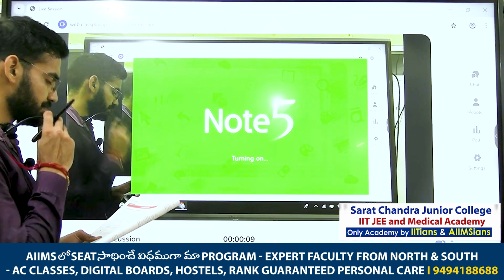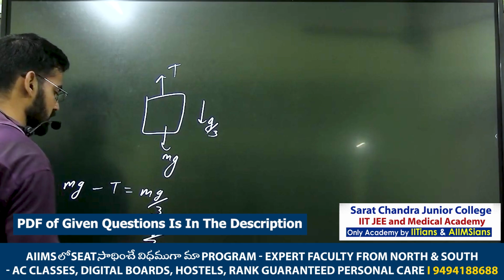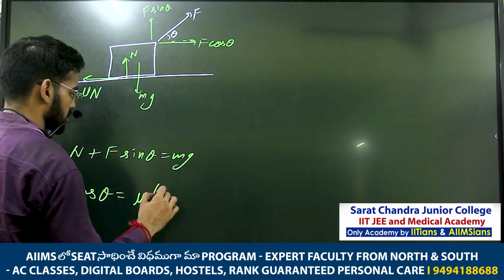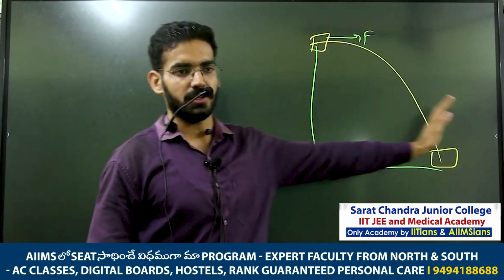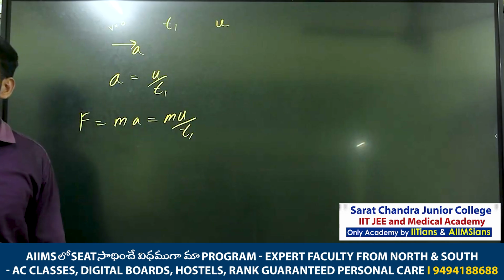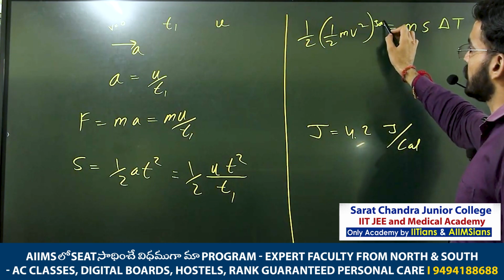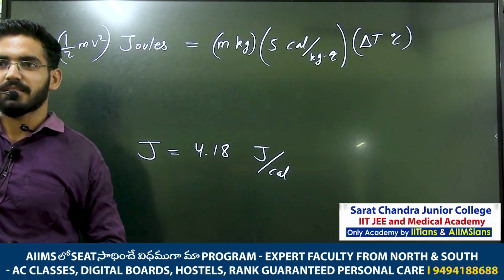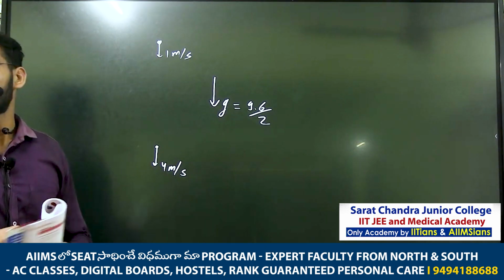NEET- Physics- Work,Power,Energy ISarat Chandra Medical AcademyI Best Medical Coaching in Vijayawada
Welcome to Sarat Chandra Academy – The Only IITian-Run Institute for IIT-JEE Success! 🚀